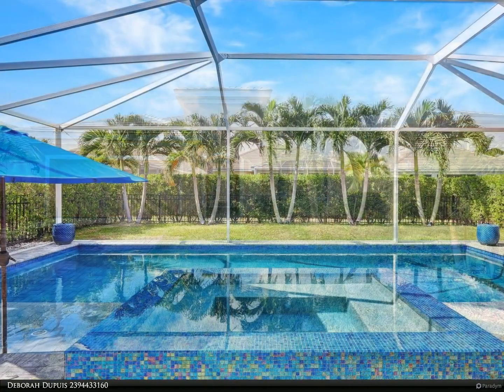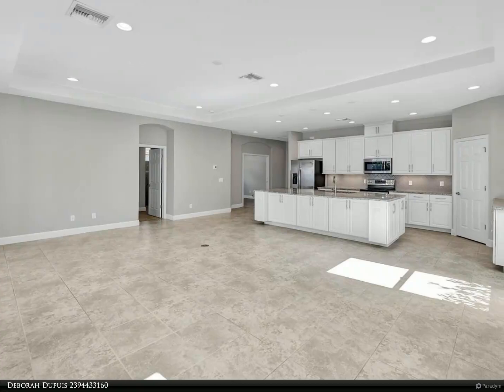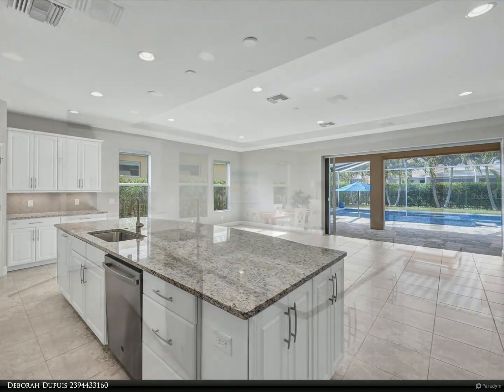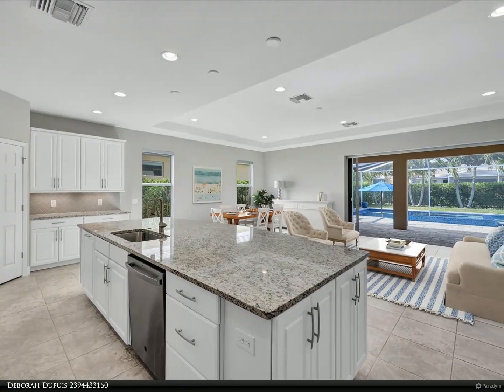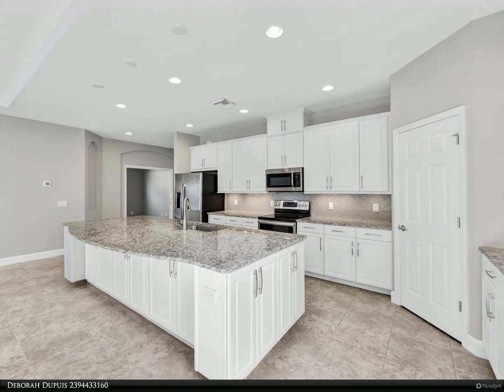Berkshire Hathaway HomeServices Florida Realty - 2637 CAYES CIRCLE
2637 CAYES CIRCLE
$585,000, 3 bed, 2.00 bath, 1,896 SF, MLS# C7496796

Welcome to Sandoval!! Enjoy the Florida lifestyle at one of Cape Coral’s most desirable gated communities. "Shoreline” is the model which offers 2 bedroom 2 baths plus den & double garage with a resort-style pool & spa. This floor plan features an open kitchen with a huge island, white cabinets and granite countertop. Lots and lots of storage, from an abundance of kitchen cabinets to the double-door closet in the hallway. The primary suite features a bay window in the bedroom, his & hers closets and individual counter/sinks in the primary bath. The den has pocket doors for privacy so it can be used as a home office, TV room or even a comfortable place for an extra guest. The interior of this home has been upgraded to include 5 ¼” base molding, tray ceiling, vented hood/microwave, pre-plumb for a future laundry tub, shower in lieu of tub in the guest bathroom and summer kitchen rough-in on the extended lanai. The community offers a resort-style pool, fishing pier, two dog parks, kids' playground, bocce ball, sand volleyball, basketball, tennis courts, fitness center, clubhouse, pickleball, and horseshoes. Conveniently located near restaurants, shopping, churches, schools, and the many events in downtown Cape Coral, Sandoval offers a vibrant community lifestyle. Call for your private showing today!

2 full bath

Deborah Dupuis
Berkshire Hathaway HomeServices Florida Realty